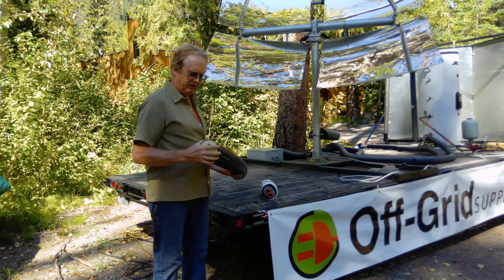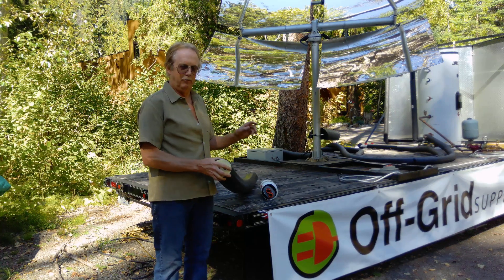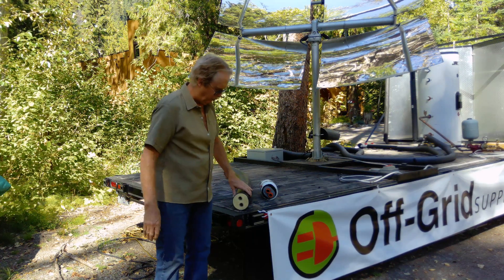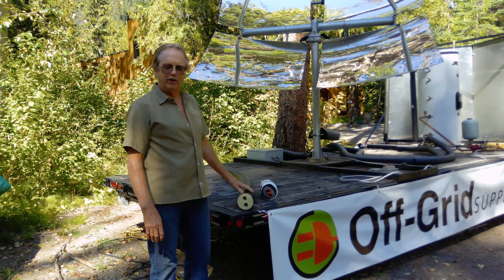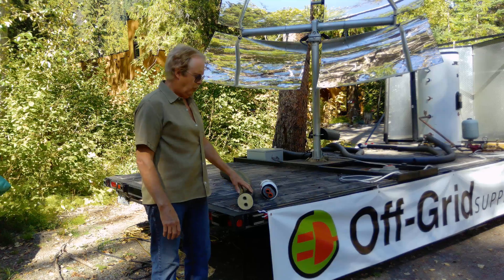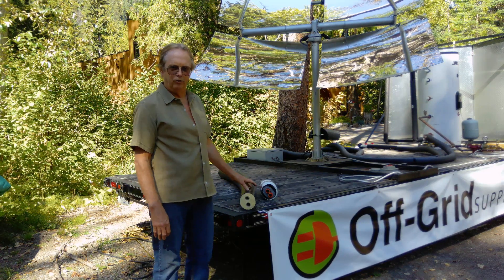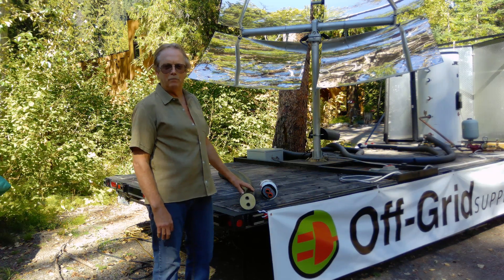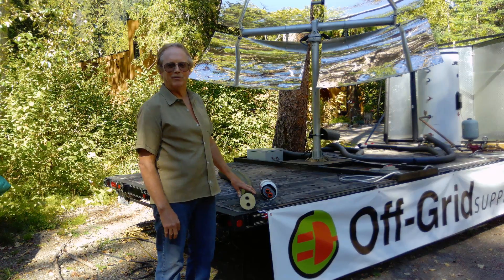Insulated Inground Pipe / Dual Pex-Flex Insulated Pipe / Off-GridSupply.com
Perfect product for transferring hot water from outdoor wood boilers or solar thermal systems to your structures. Pex-Flex by Urecon insulated dual pipe is the best on the market to prevent heat loss. Available in multiple sizes and lengths. Also known as Logstor, available at Off-GridSupply.com